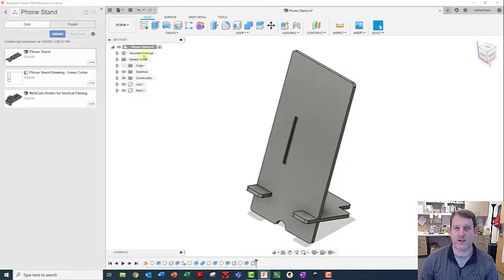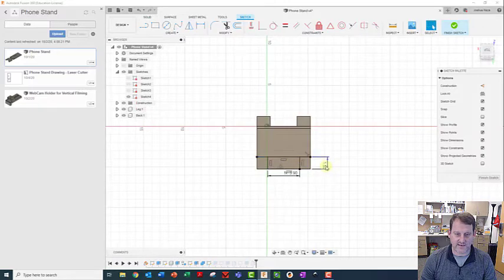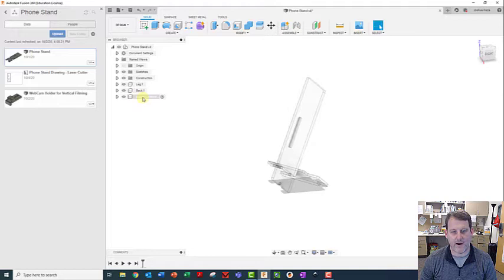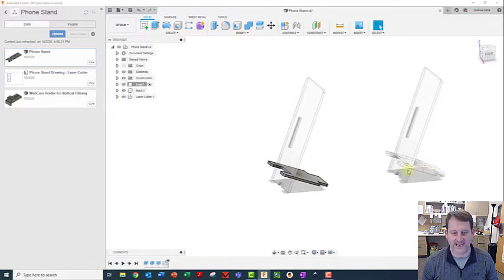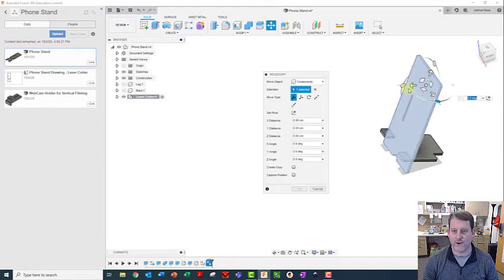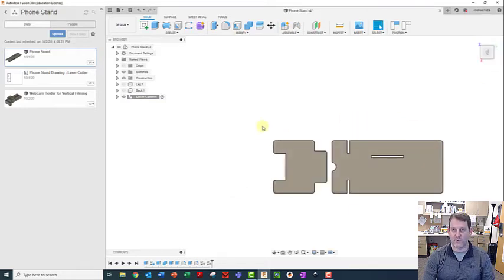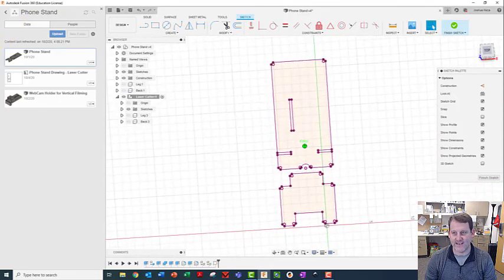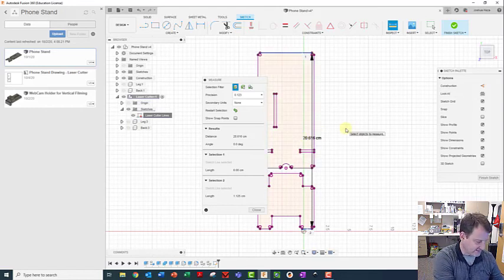Flattening a 3D Model in Fusion